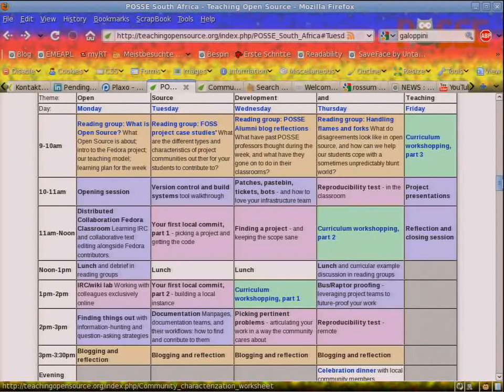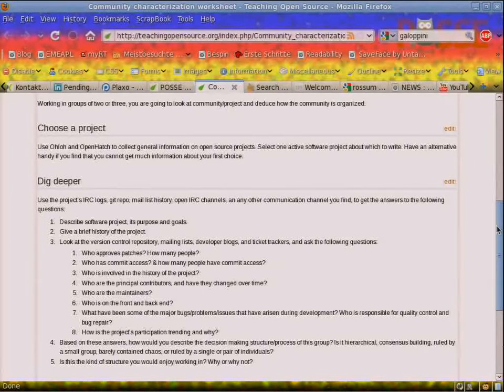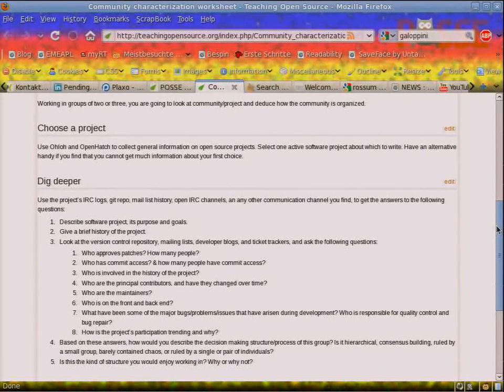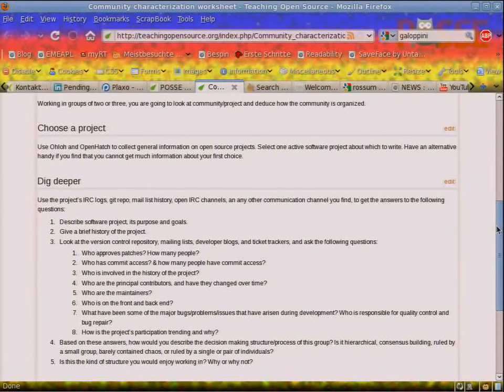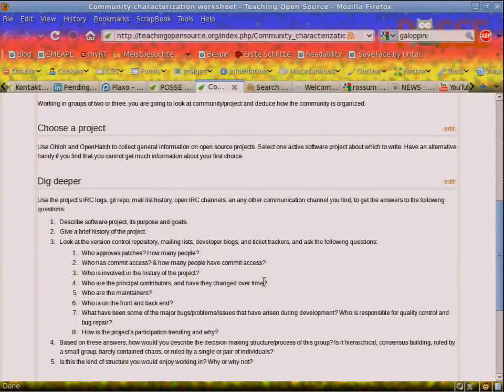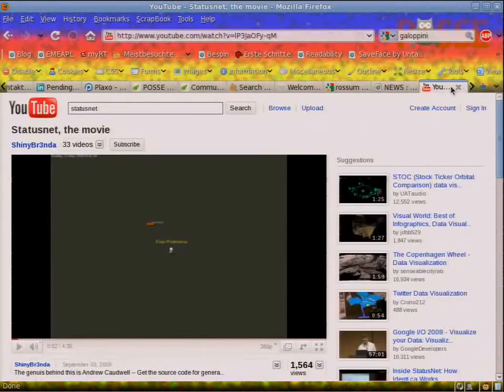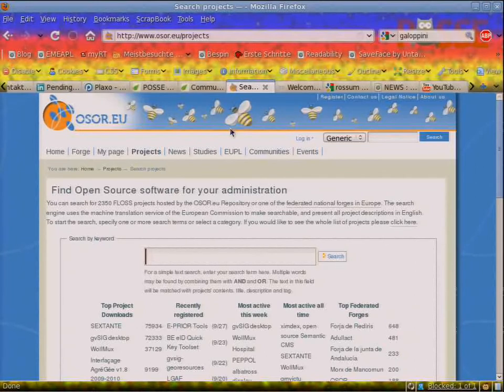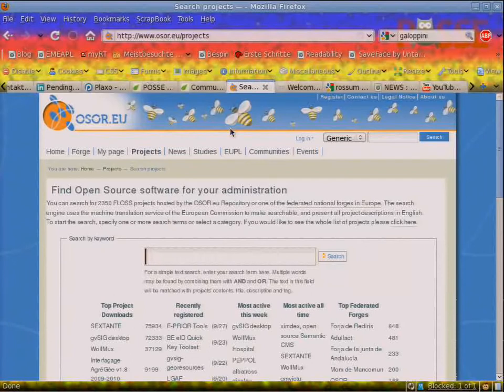2010 10 05 0949 POSSE Day 2 1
Kindly visit the below URLs to.learn more about POSSE SA.

And this URL -
- points at all the Professors Open Source Software Experience Workshops.